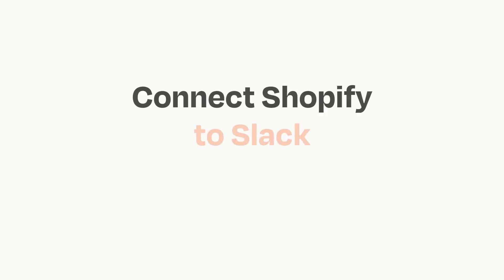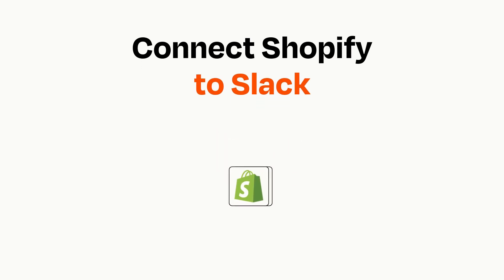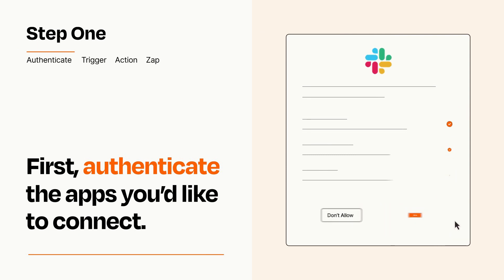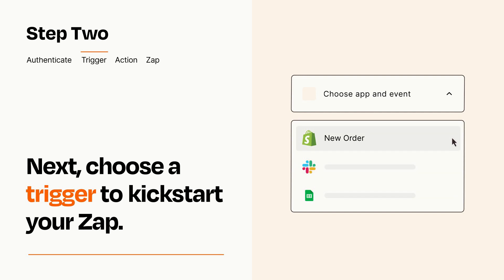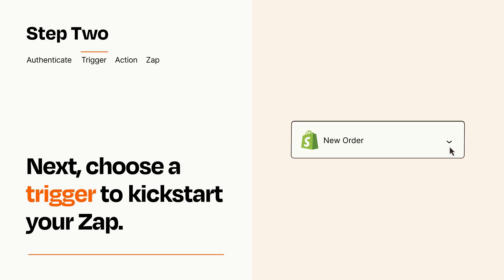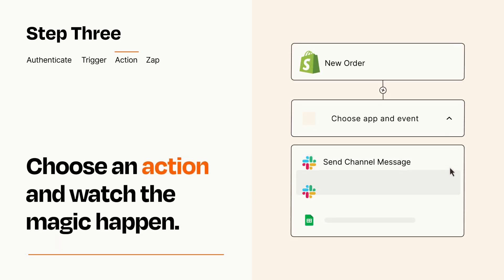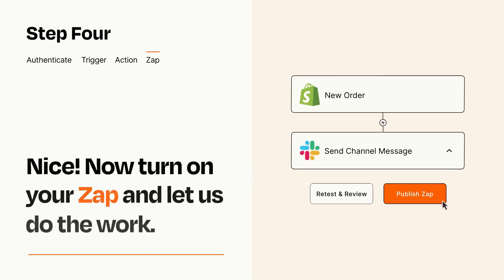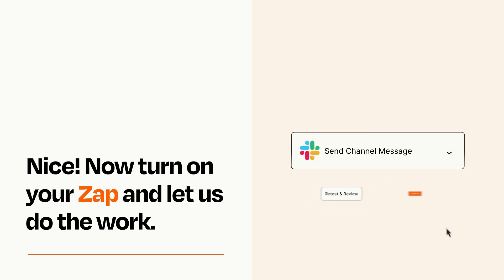How to connect Shopify to Slack - Easy Integration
So you want to connect Shopify to Slack? You can do it with Zapier!